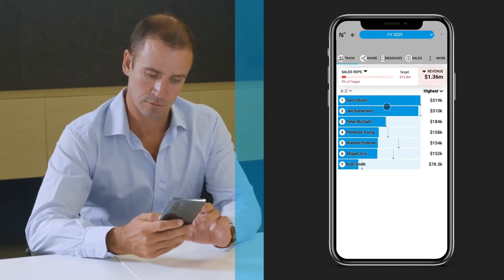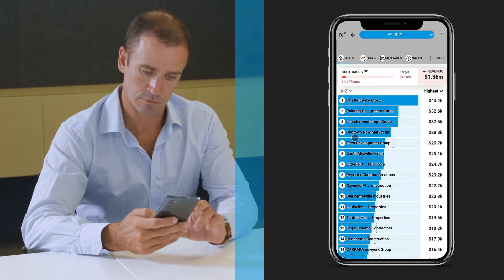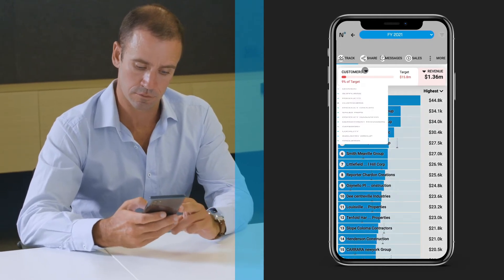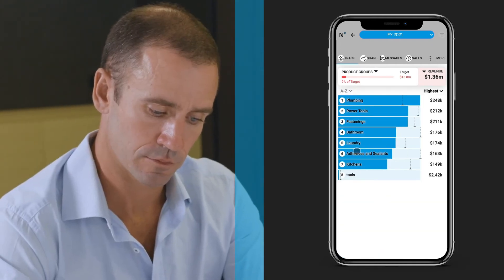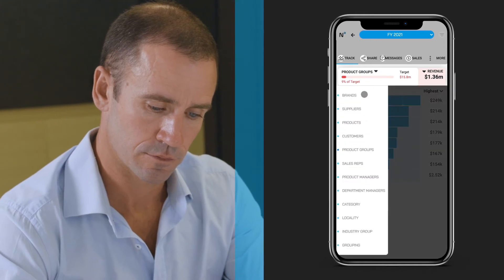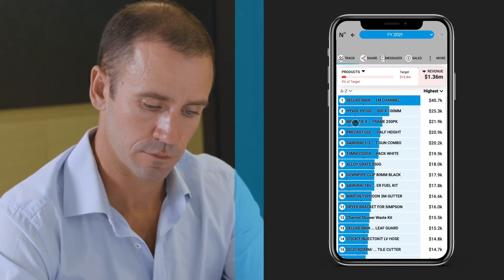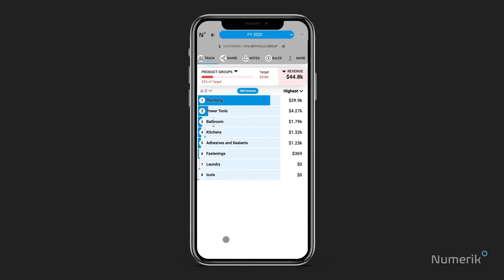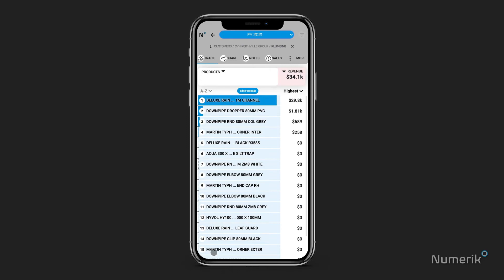Customer Data Feature